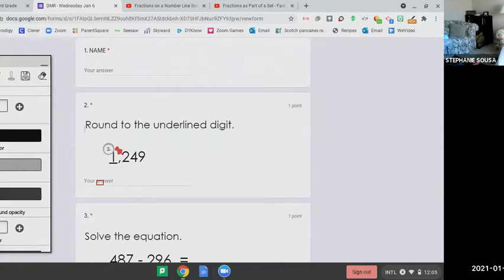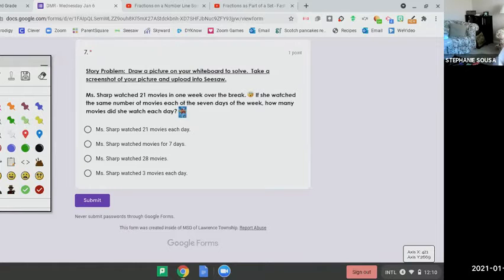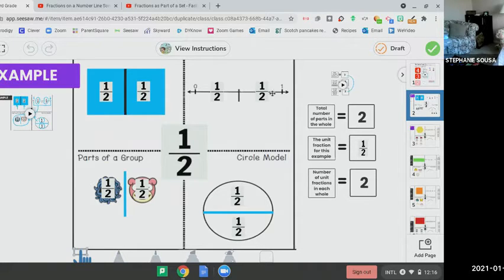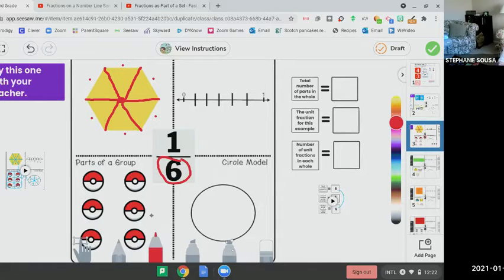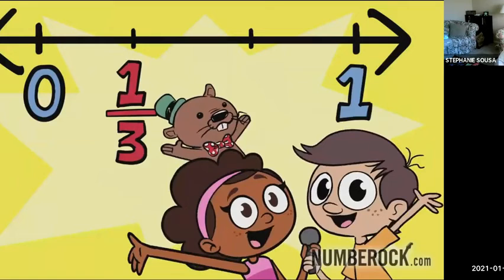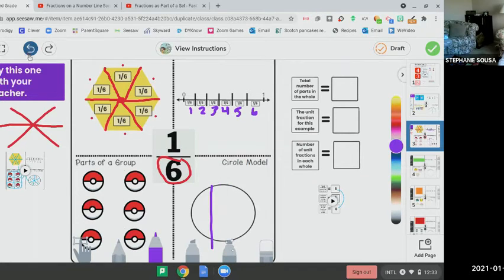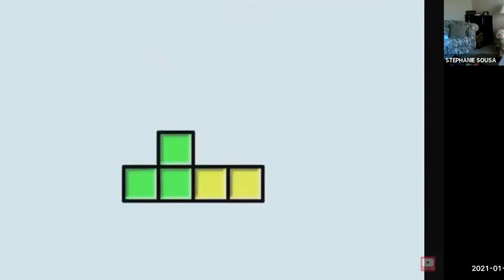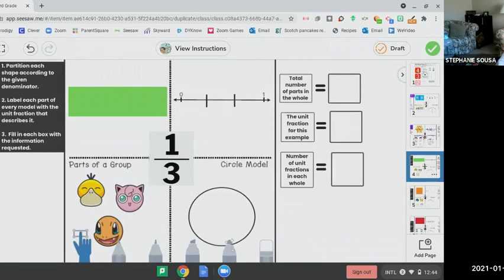1/7 12:00- Math- Fractions: Unit Fraction Models